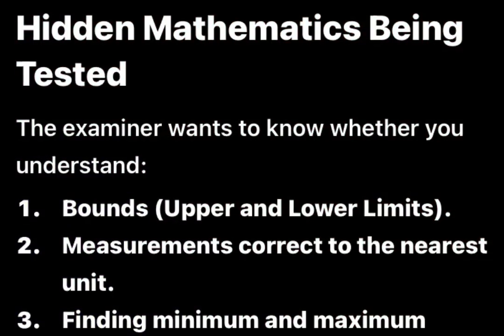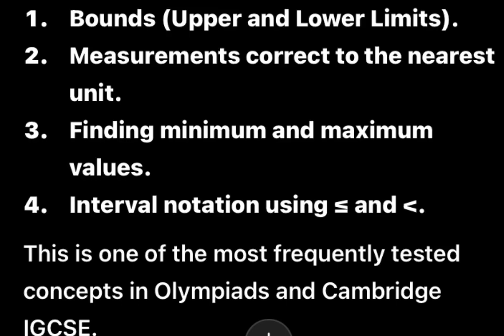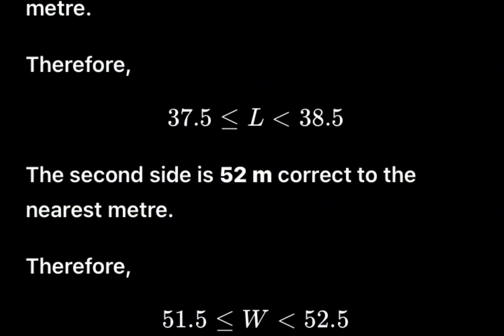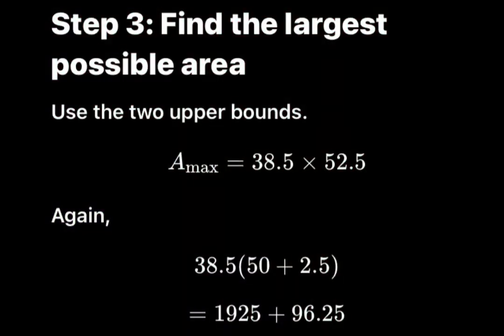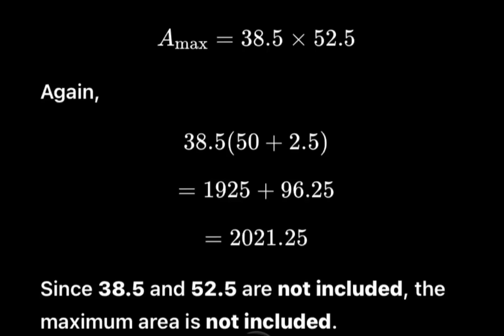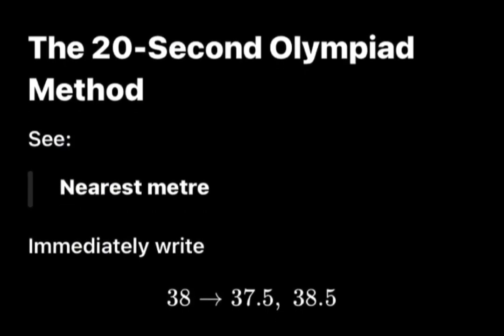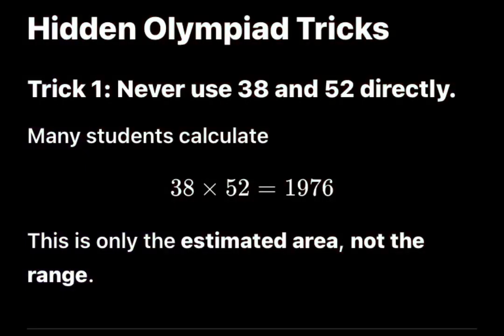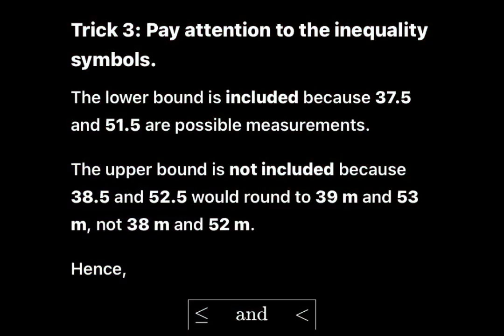July 29, 2026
Bounds / Range of values @mathage_santhus